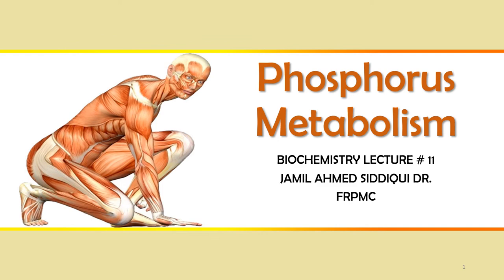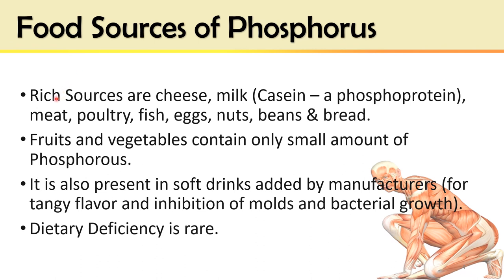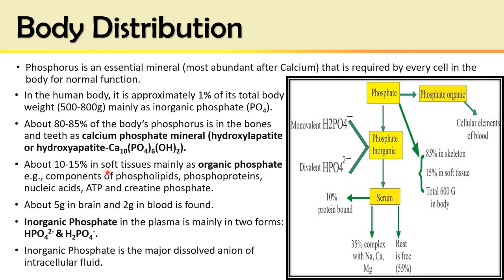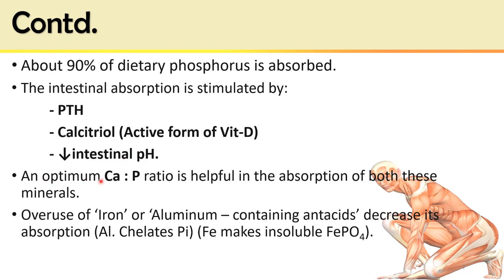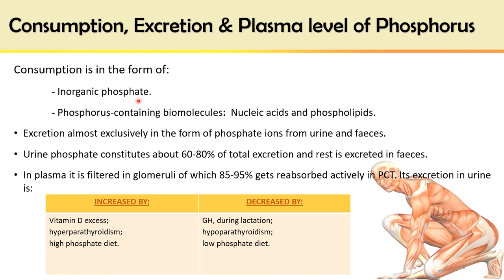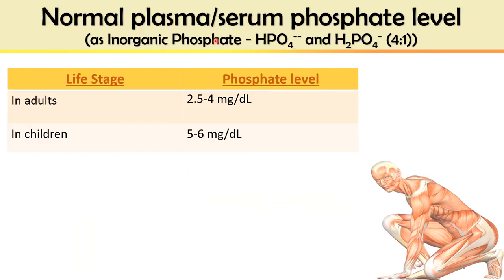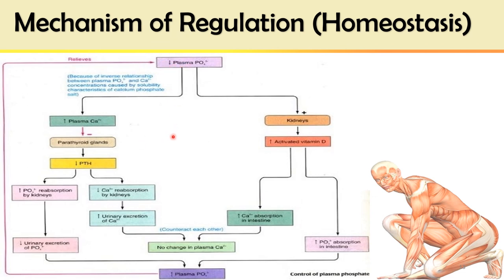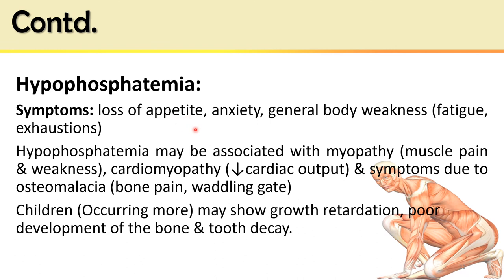Phosphorus Metabolism Biochemistry Lecture by Dr Jamil Siddiqui